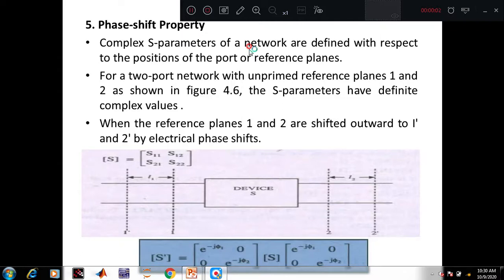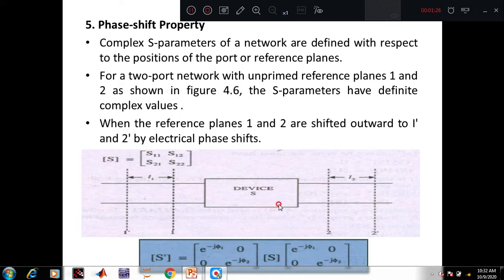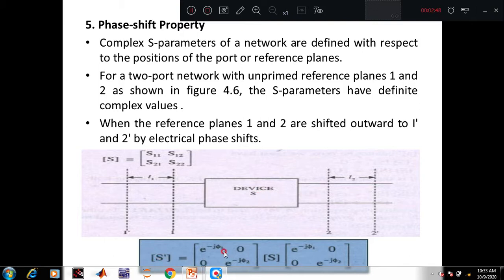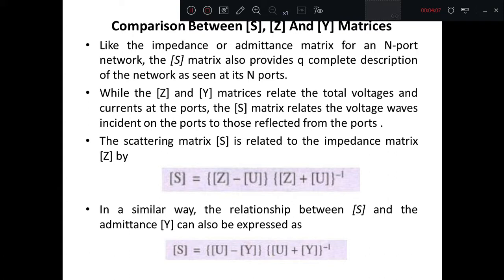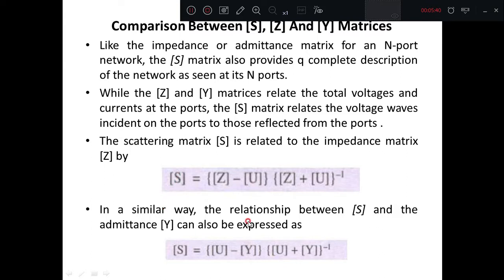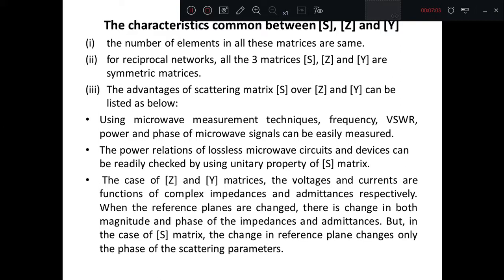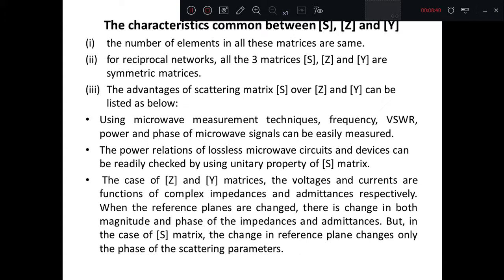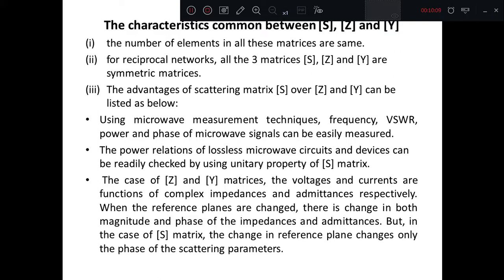Microwave and Antenna 17EC71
Properties of S Parameters or S Matrix